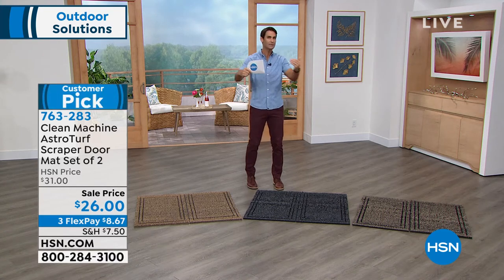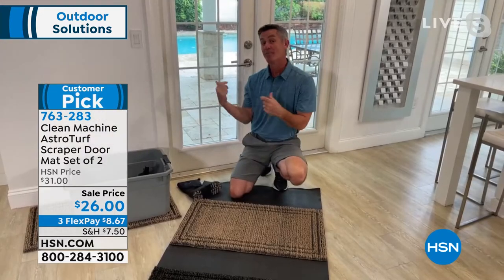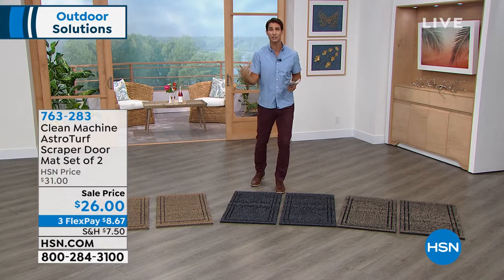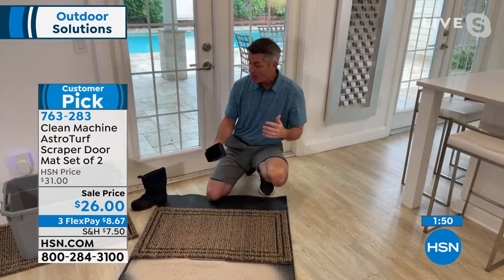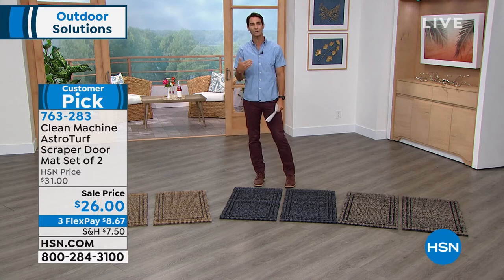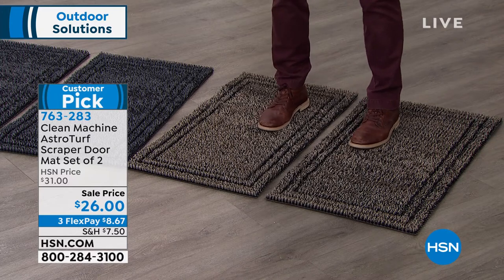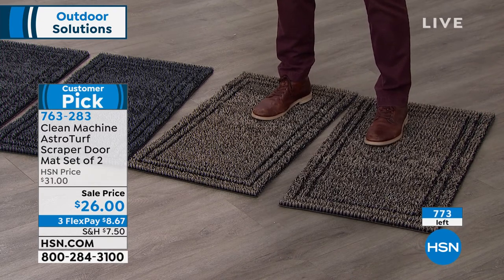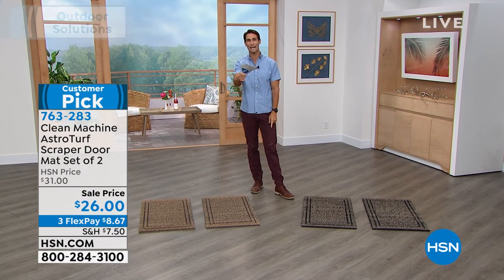Clean Machine AstroTurf Scraper Door Mat Set of 2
Made of genuine AstroTurf, these mats will greet your guests and helps keep out dirt and sand as well as rainwater, slush, road salt and mud. They are easy to care for, too  just shake out or rinse with a garden hose.

    2 Door mats
    Insert